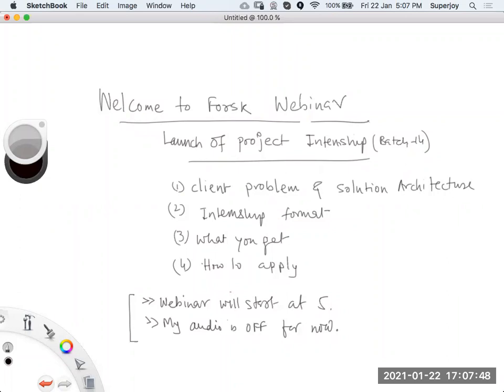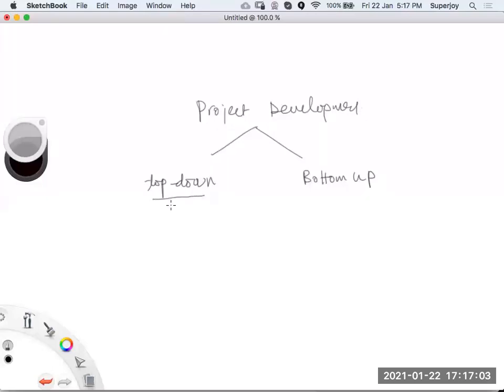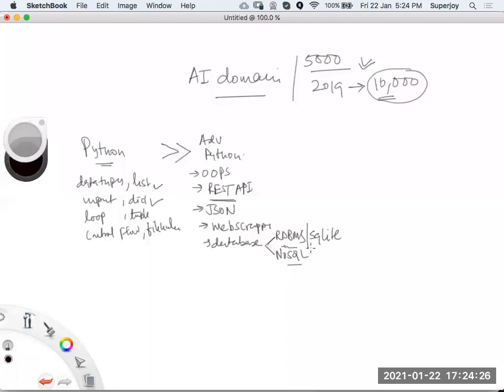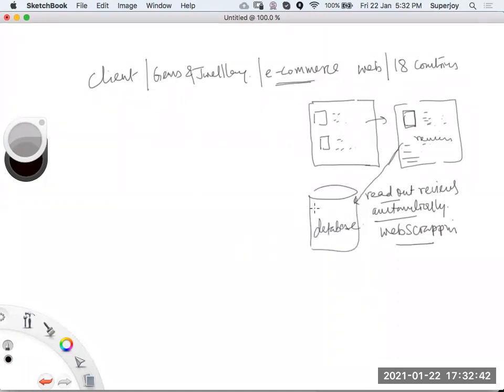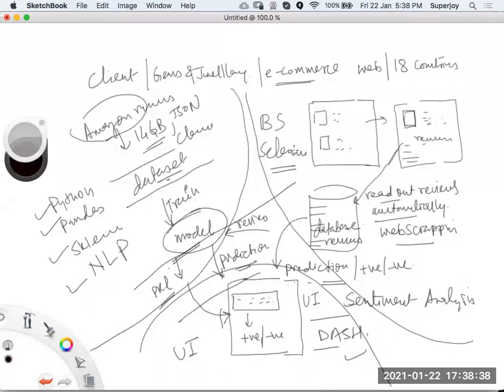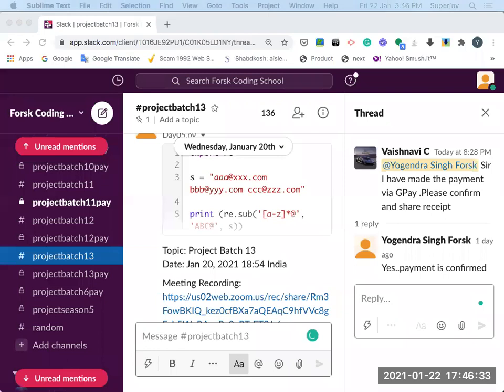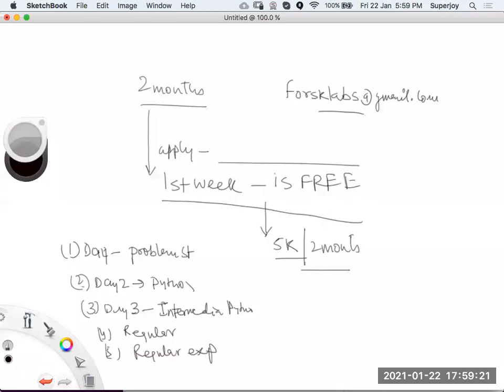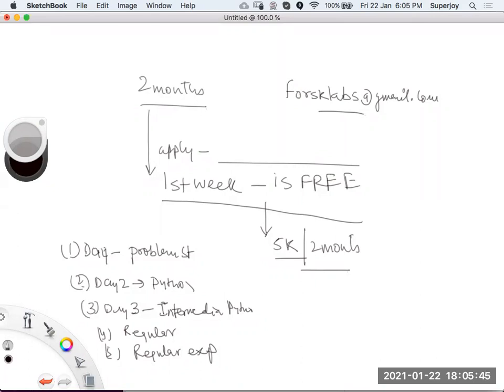Launch of Internship - AI/ML-Project-14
Forsk is happy to announce the 02 months AI/ML Project Internship Batch from 25 th January.

Project Statement: Using Machine Learning and NLP Techniques with Data Processing on 14GB Large Dataset To Create a Web-Based Dashboard to Gain Real-Time Analysis on How Customers Feel About Client's Product

For any query please feel free to do Whatsapp us (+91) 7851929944
or